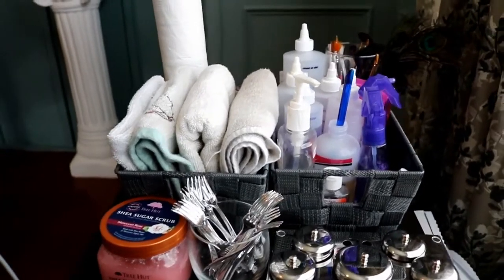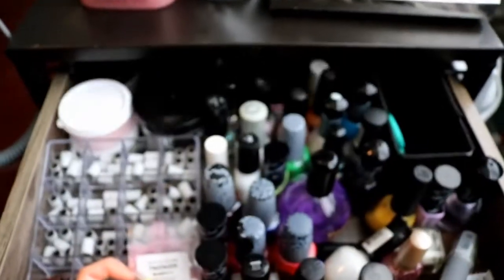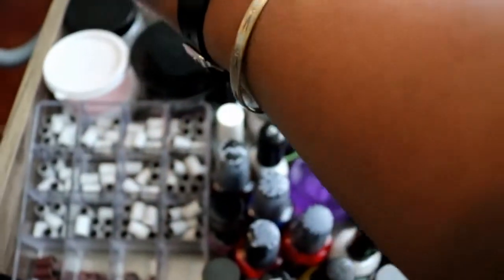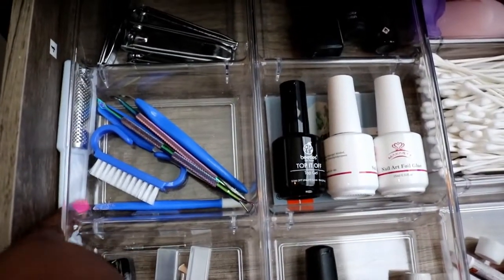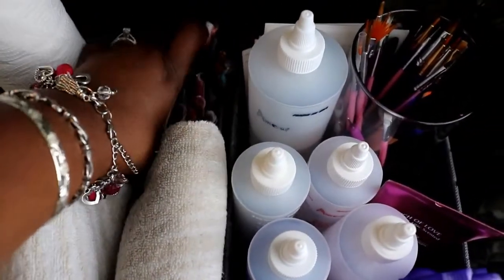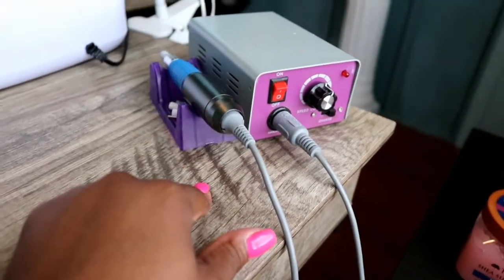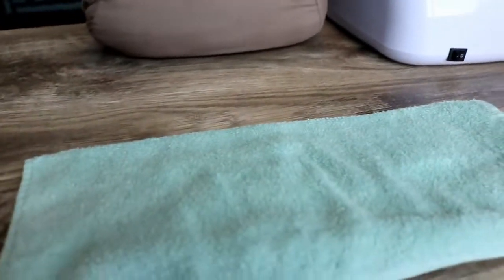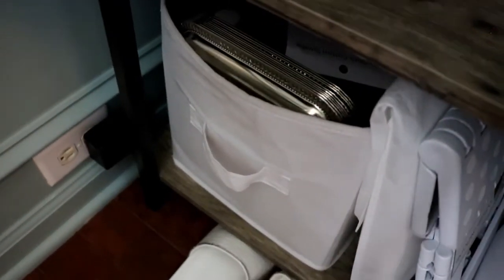The Beauty Studio Tour Series| Episode 3| Nail Product Life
Episode 3: Nail Product Life

Hey My Beautiful Ladies, Thank you so much for your support In my ministry. This video is part 3 of The Beauty Studio Tour Series "Nail Product Life". Don't forget to check out episode 1 the view of my space.
Here is my version of a nail collection for a small business owner and or someone who just loves Nails. In this video, you will see me go through all of my Nail collection but due to the fact that I have so many water paint colors, I did not take the time to do an in-depth talk through. With that being said please be sure to comment below if you would like me to go through all of them and tell you the ones that I love the most and if it is a great buy!

For the business side of things set up an appointment today